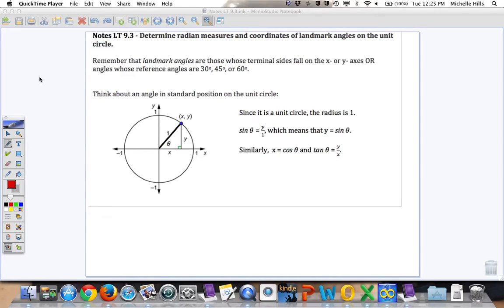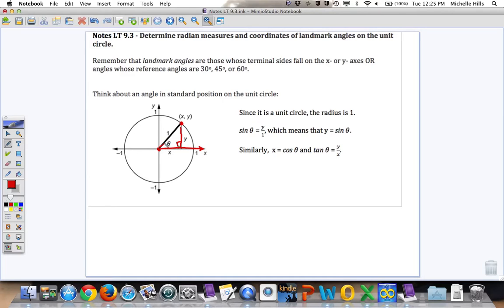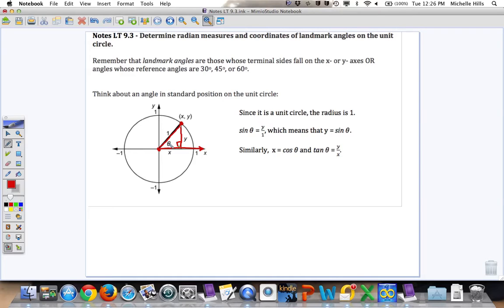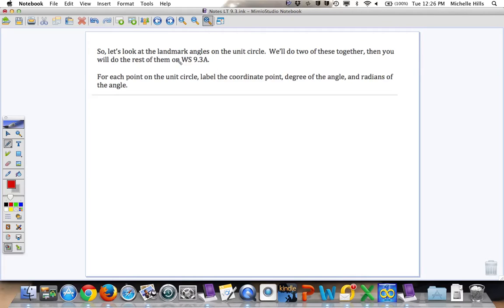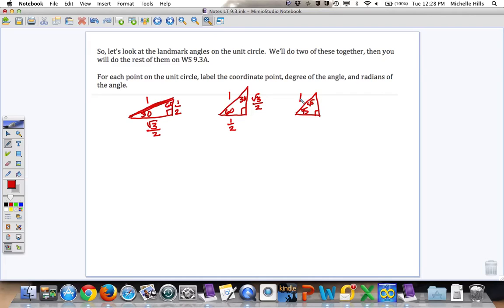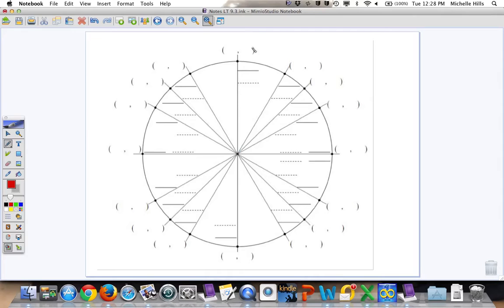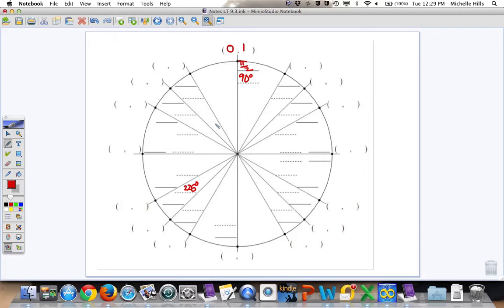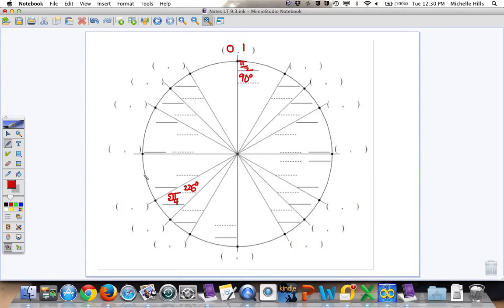Adv Alg Notes LT 9A3